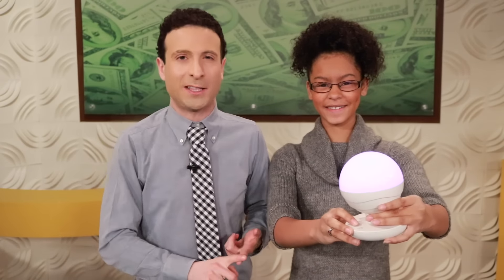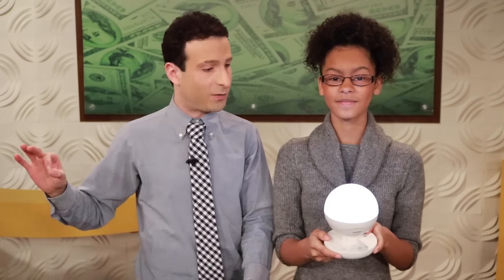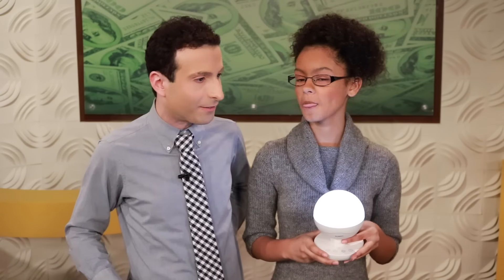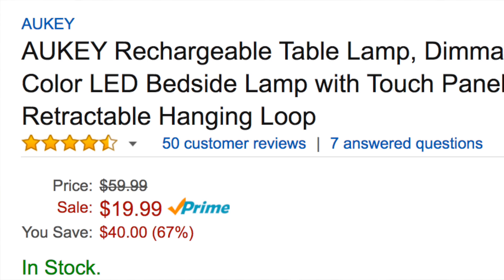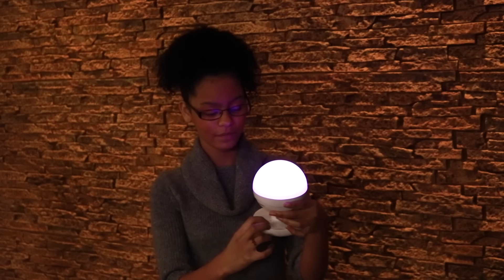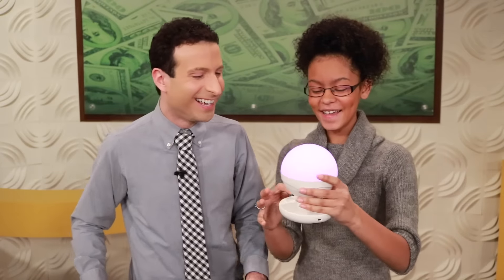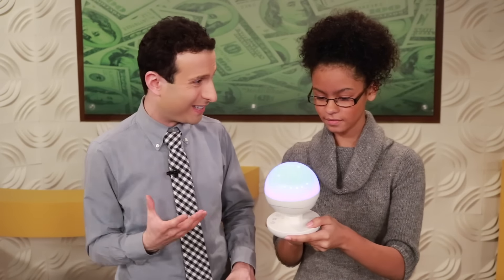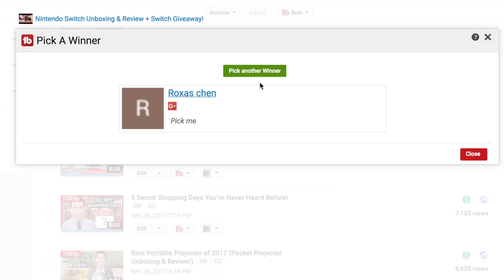Rechargeable Bedside LED Reading/Mood Lamp UNDER $20